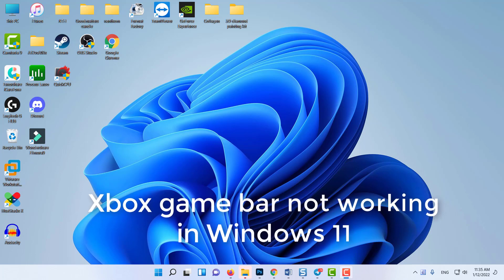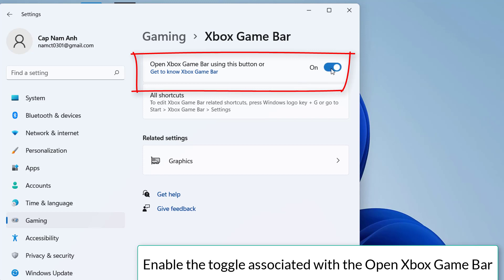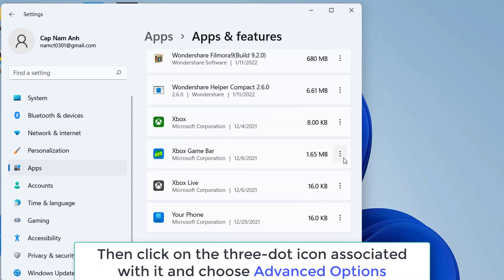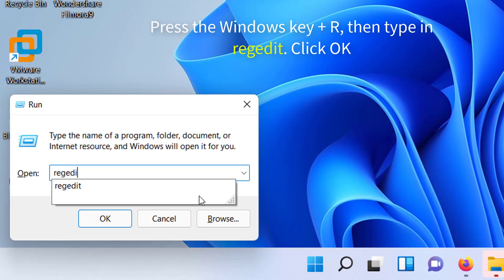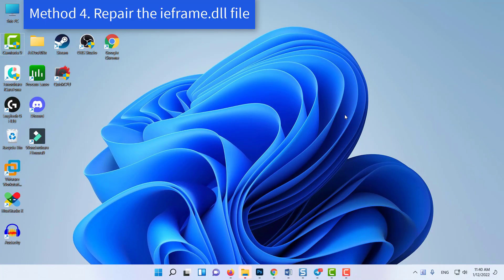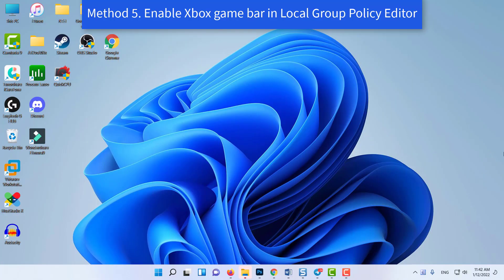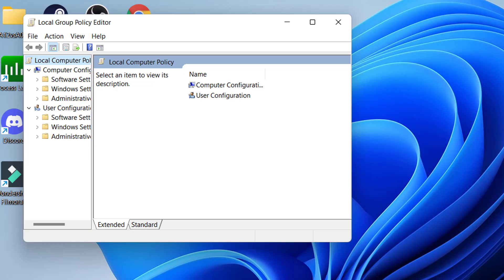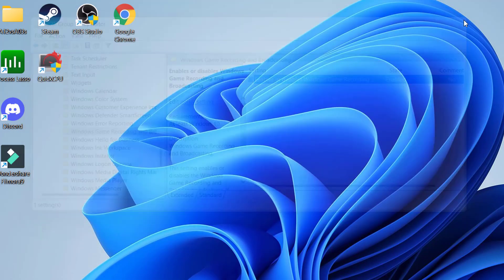How to Fix Windows 11 Xbox Game Bar Not Recording Problems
This video will show you how to fix Windows 11 Xbox Game Bar Not Recording video, audio, microphone, desktop.
1. Enable the bar from Settings
2. Reset the Xbox game bar component.
3. Enable the feature in Registry Editor.
4. Repair the ieframe.dll file.
5. Enable Xbox game bar in Local Group Policy Editor.

Here are some more possible causes of the Xbox game bar issue to consider:
Game bar is disabled altogether
Xbox game bar component is corrupted
Xbox game bar is disabled from Registry
IeFrame Dynamic Link Library is corrupted
Gpedit disabled the app
Faulty Windows update